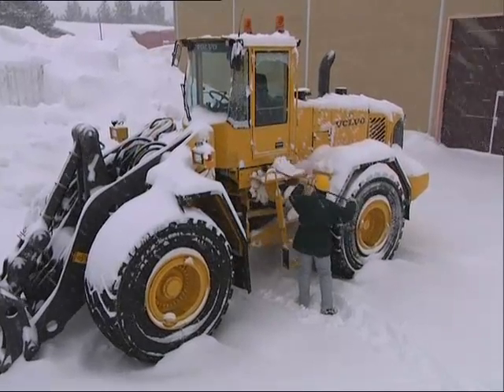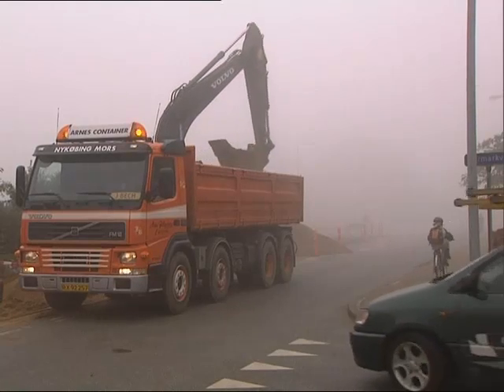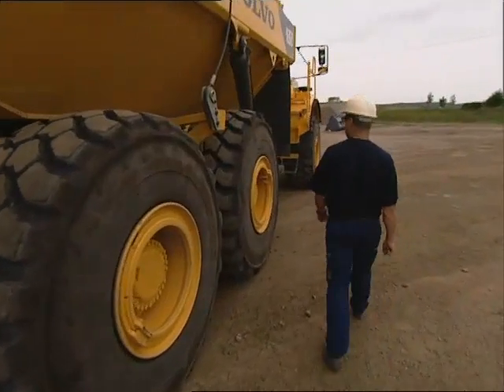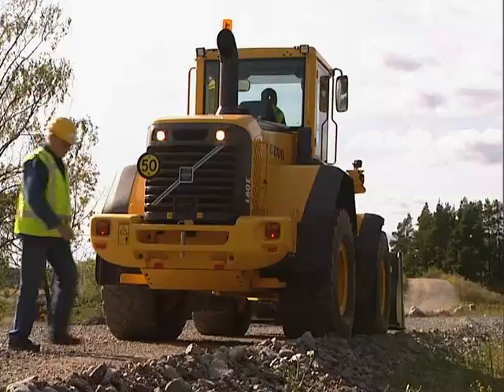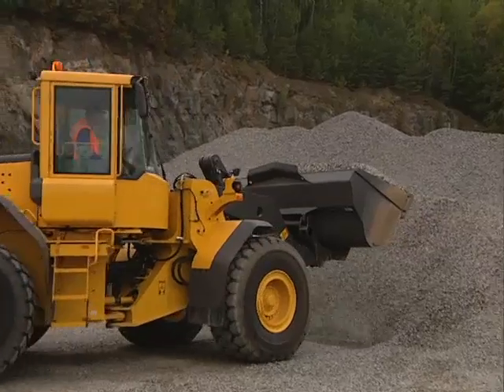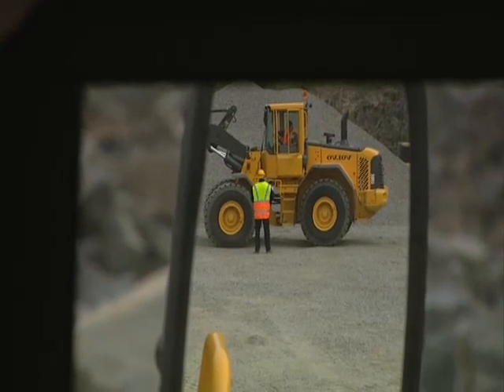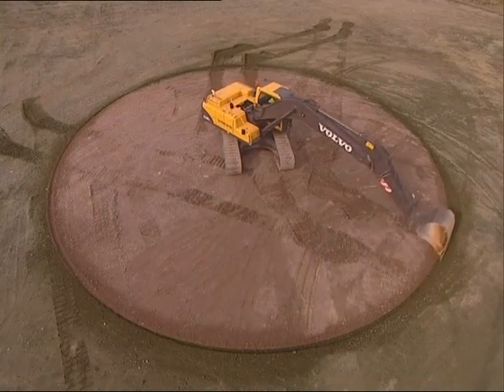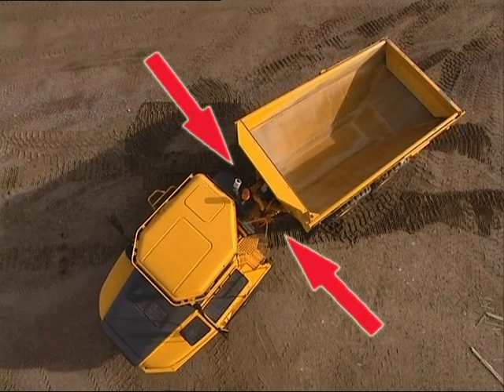17. Körteknik Volvo hjullastare: Säkerhet (safety wheel loaders) del 2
Grundläggande körteknik hjullastare/lastmaskin från Volvo Construction Equipment hos Swecon (på engelska).